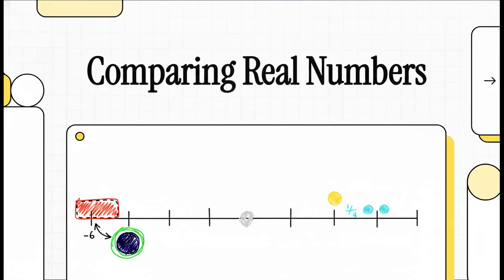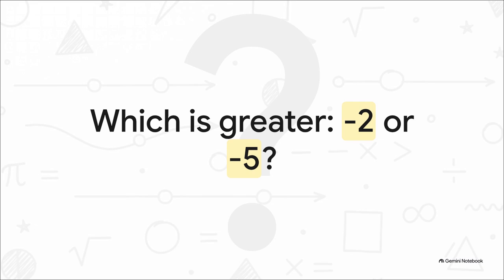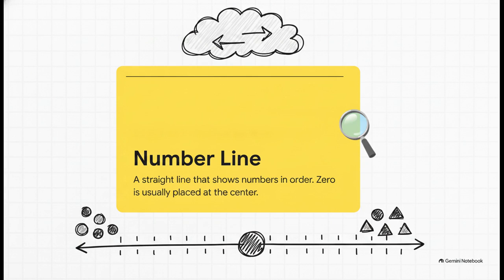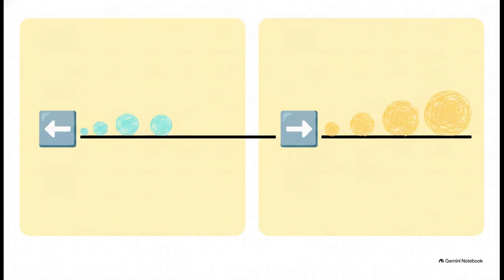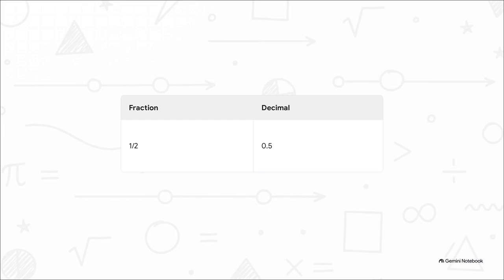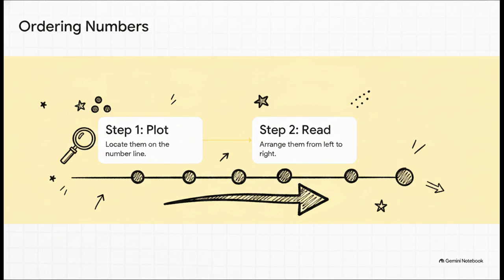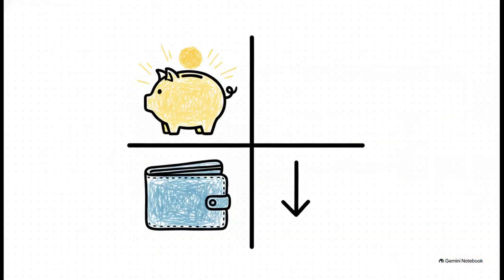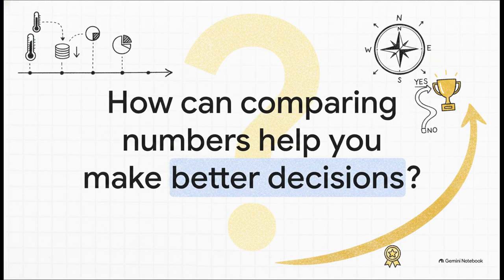Comparing and Ordering Real Numbers Using the Number Line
Compare and order integers with other real numbers (whole numbers, fractions, and decimals) using the number line.

Unpacked Competency Focus:
L2: Compare and order integers with other real numbers (whole numbers, fractions, and decimals) using the number line.
L1: Show different sets of real numbers, especially integers, using a number line.
Knowledge:
Identify integers, whole numbers, fractions, decimals, and other real numbers that can be shown on a number line.

Skills:
Plot given integers, whole numbers, fractions, and decimals on a number line; compare numbers using less than and more than, and =; and arrange real numbers in ascending and descending order.

Attitude:
Show accuracy, patience, and confidence in comparing and ordering numbers, and appreciate how the number line helps in making correct decisions in daily life.
Needs:
• Strengthen understanding that numbers to the right on a number line are greater and numbers to the left are smaller.
• Practice plotting integers, whole numbers, fractions, and decimals accurately.
• Develop skill in comparing unlike forms of numbers such as -2, 0.5, 1/2, and 3.
• Connect comparing and ordering numbers to real-life situations such as money, temperature, distance, score, and measurement.

Strengths:
• ALS learners already use numbers in daily life when budgeting, buying goods, checking temperature, measuring materials, computing scores, and comparing amounts.
• Learners can relate positive numbers to gain, income, above zero, or forward movement, and negative numbers to debt, loss, below zero, or backward movement.
• Learners can learn effectively through visual aids, number cards, human number line activities, and practical examples.

Barriers:
• Some learners may confuse the order of negative numbers, especially when comparing -2 and -5.
• Some learners may find fractions and decimals difficult to compare when they are mixed with integers.
• Some learners may need guided practice in converting simple fractions to decimals or locating fractions between whole numbers.

Support to be given:
Use a large floor number line, number cards, pair work, visual plotting, teacher modeling, think-aloud comparison steps, and real-life examples before independent practice.